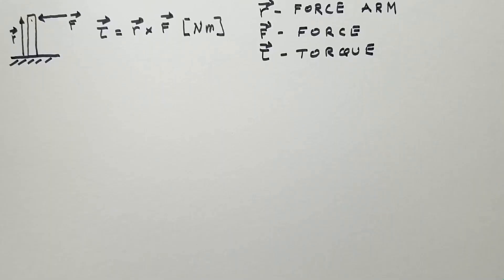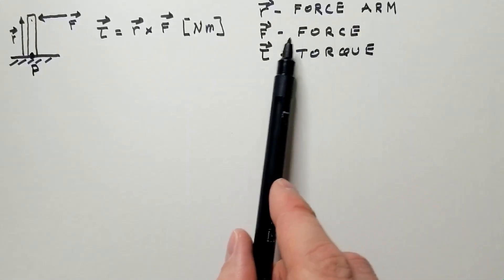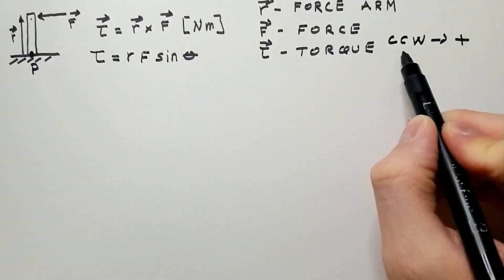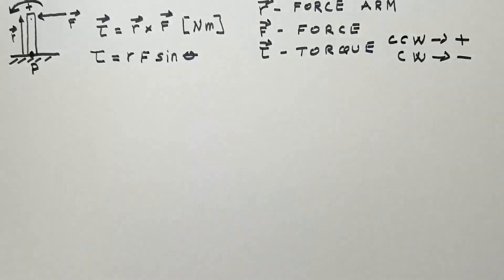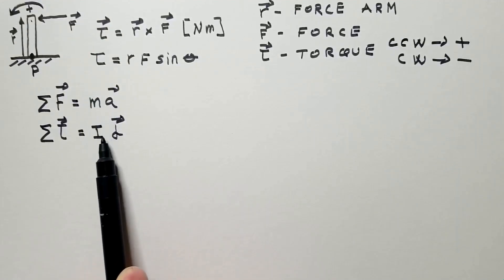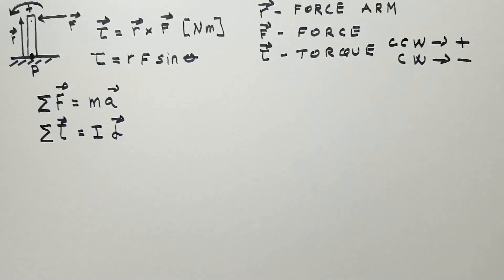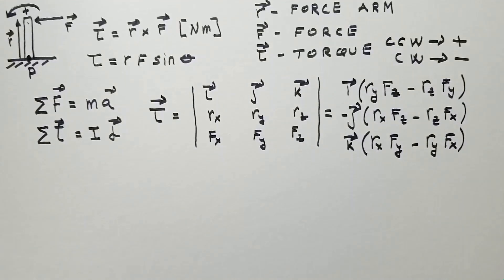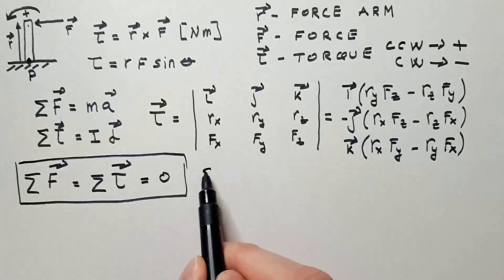Physics of Torque with Demonstration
This video introduces the concept of torque (or moment of force) with the application to wind engineering. However, the same physics and concepts can be applied to any problem involving torques. The video also describes a demonstration of torques using a hammer. A simple problem involving torques is also solved.

Chapters:
0:00 Introduction
0:38 Feynman's approach to teaching
1:32 Torque: Concepts
12:16 Torque: A simple example
15:11 Torque: Demonstration
20:01 Next video